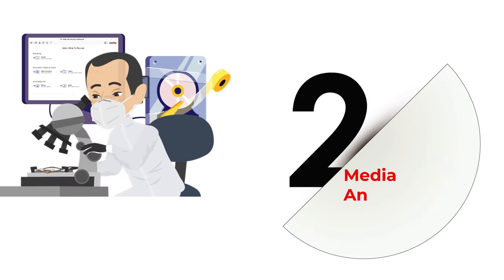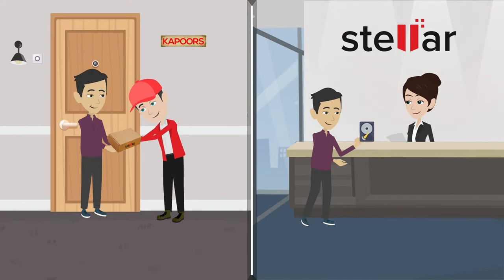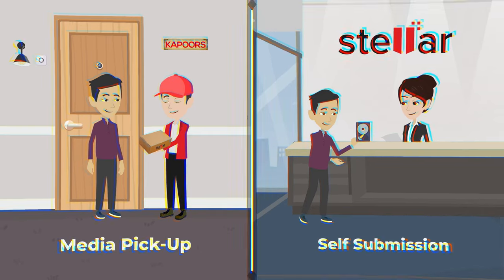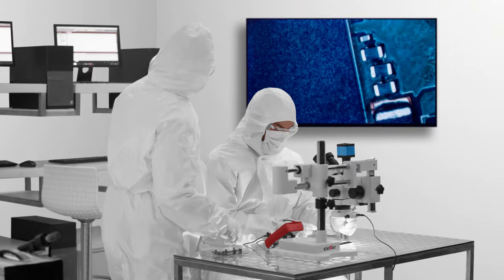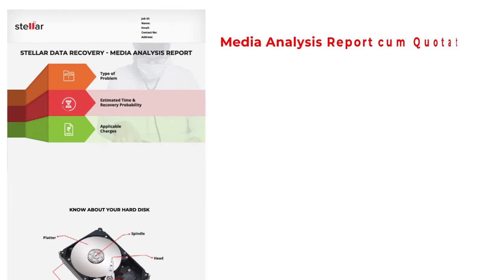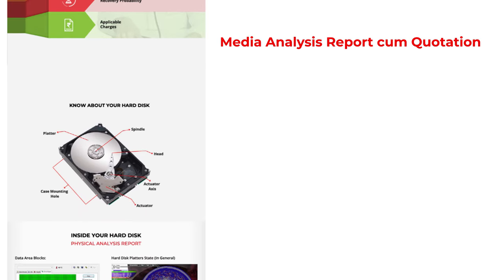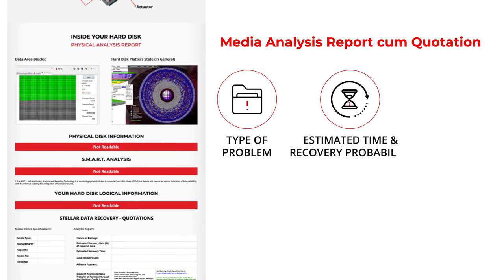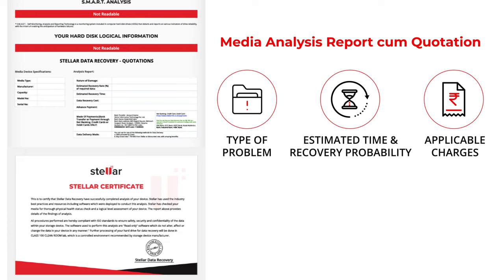How Data Recovery is Done at Stellar Data Recovery - Know the Data Recovery Process.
Data Recovery Process at Stellar.

Data Recovery Service Delivery at Stellar is done in 4 Simple Steps.

Video Sections:
00:00 - Step 1: Free Phone Consultation
00:20 - Step 2: Media Analysis
00:50 - Step 3: Data Recovery
01:17 - Step 4: Final Delivery

Stellar assures timely and accurate data recovery maintaining strict confidentiality get your data recovered in four simple steps and rejoice.